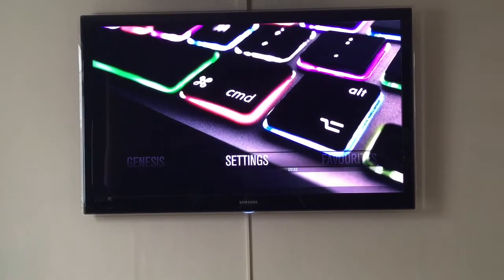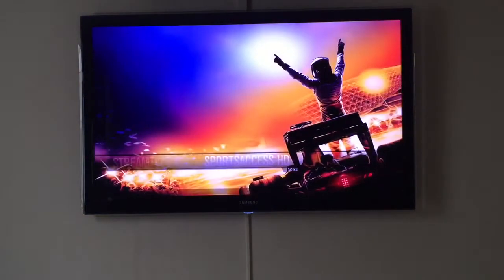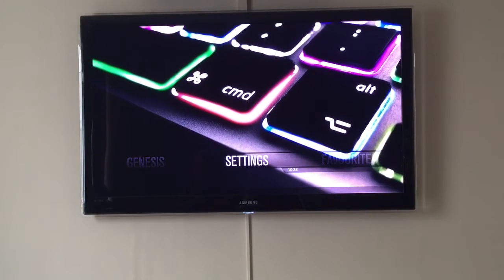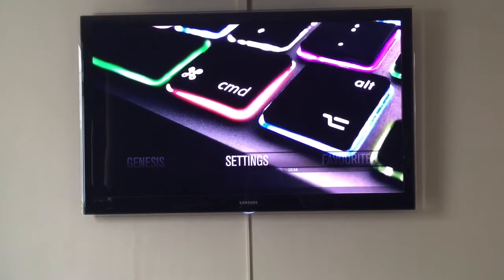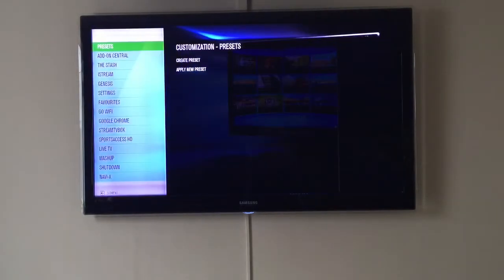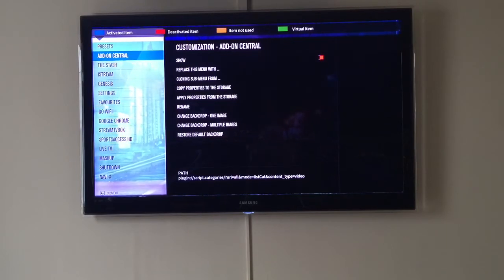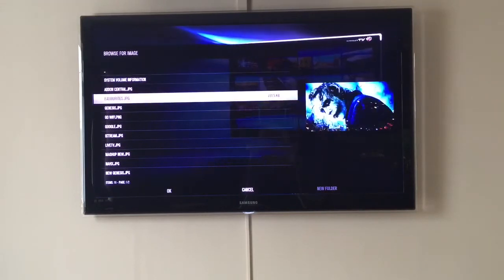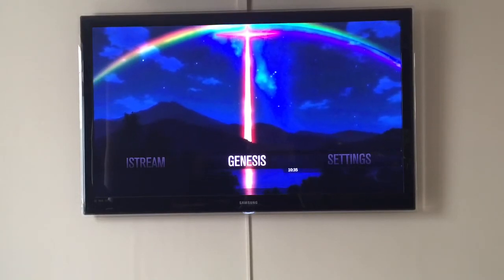How to Customise your Background on the Prometheus HTPC